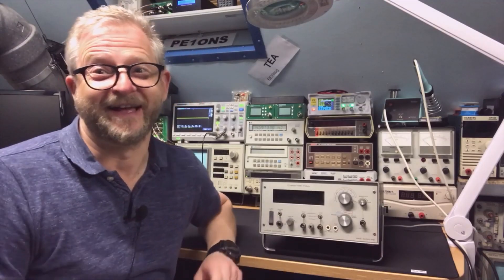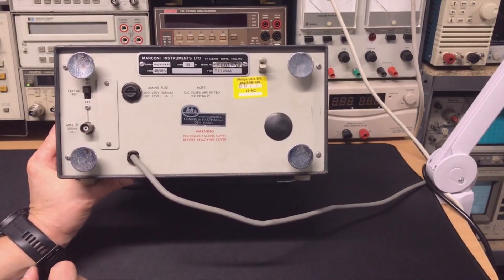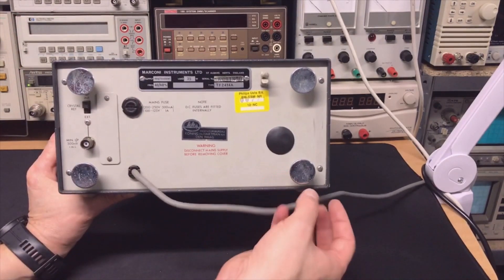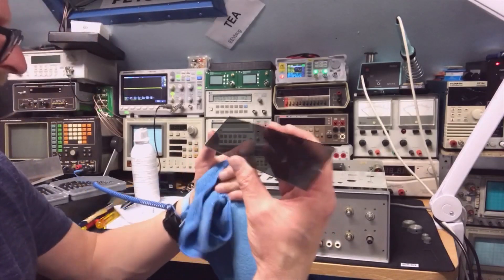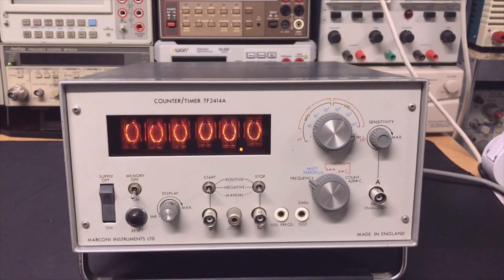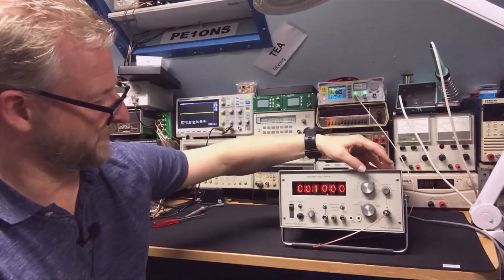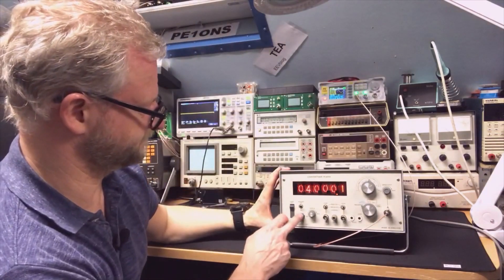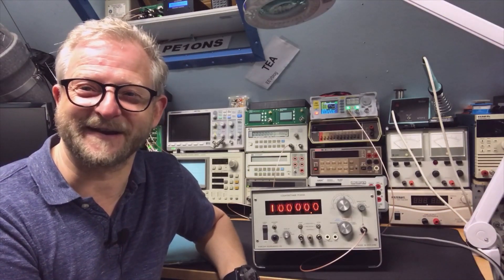#081 Marconi TF2414A Frequency Counter Teardown Restore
NIXIE Alert